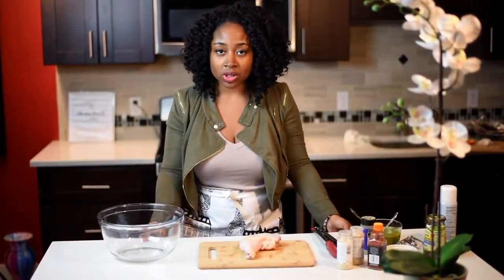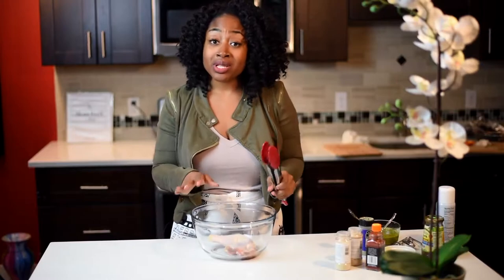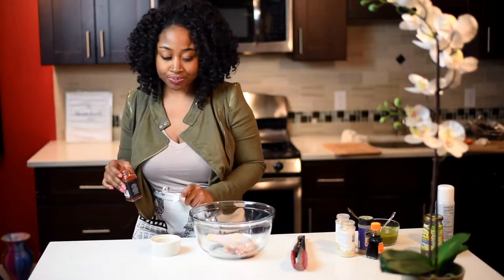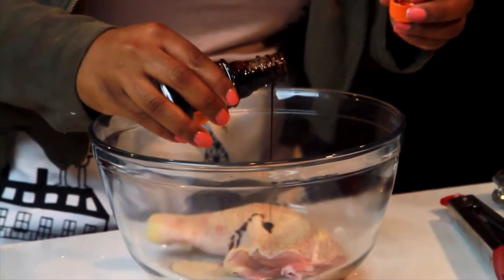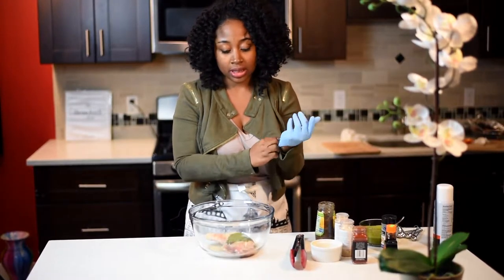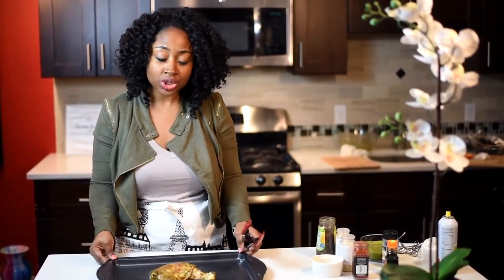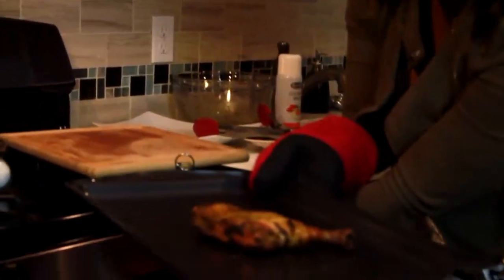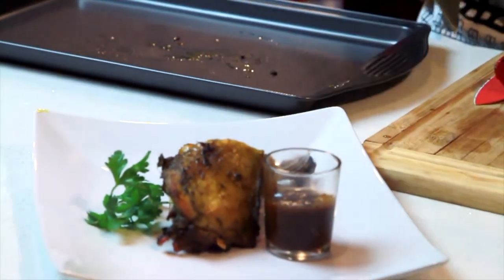Jerk Chicken - Oven Baked Real Jamaican Jerk at home!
How to make Real Jamaican Jerk Chicken - Spicy Oven Baked at home Recipe. As someone, who is Jamaican and has been eating Jamaican food for all of my life, I am truly excited about sharing my families Jamaican Jerk Chicken Recipe. I have been in the culinary field and have taught Culinary Arts for over 10 years.This Easy recipe is great if you like to eat Jamaican food! This recipe for making Real Jamaican Jerk Chicken - Spicy Oven Baked at home is very authentic and taste exactly like Jamaican food from Jamaica!

If you like this video check out my 'Curry Goat' Cooking Video! Where I show you how to make a authentic curry goat recipe from start to end!